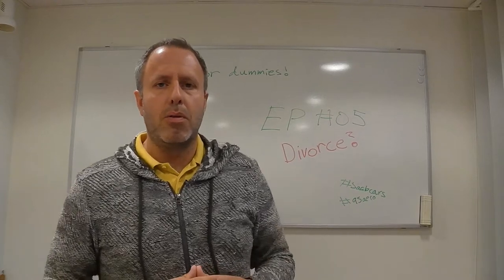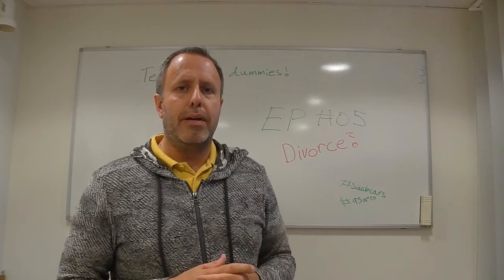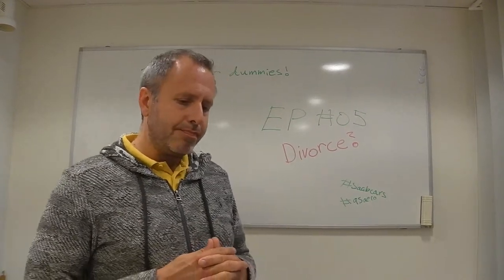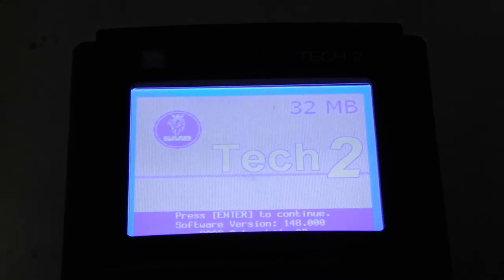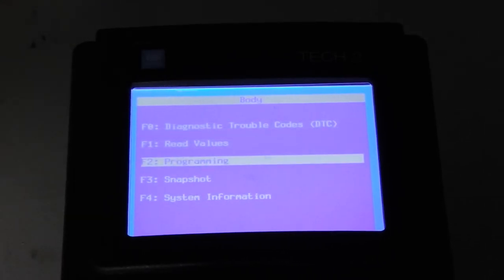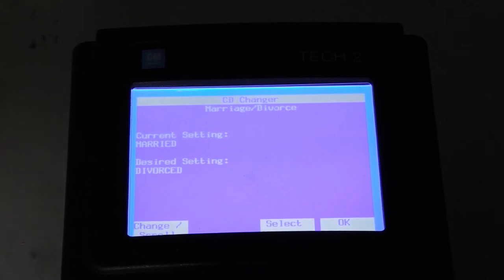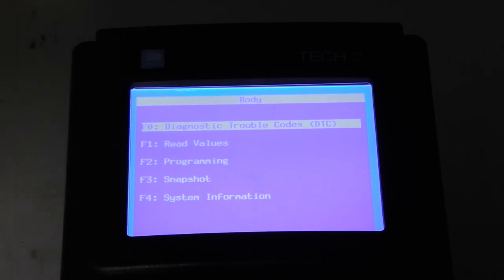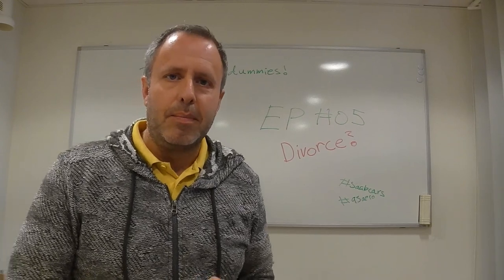Saab Cars - Tech2 For Dummies - Episode #5 - Divorce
Welcome to Episode 5 of Tech 2 for dummies. Today we divorce the CD changer in the Saab 9-5 Aero.

Comment in the comment section below if you have any Tech2 Requests or maybe something else.